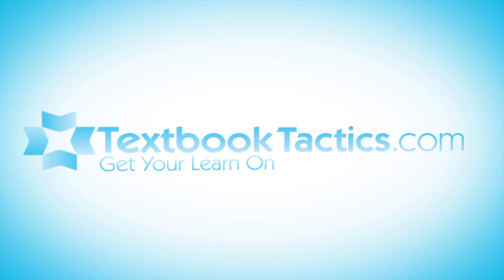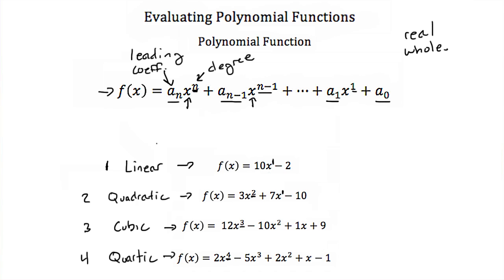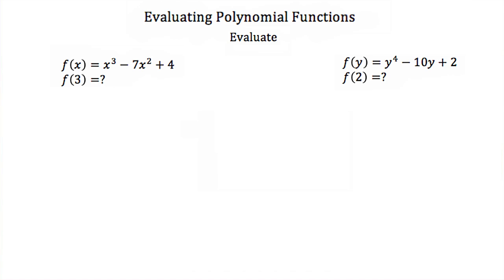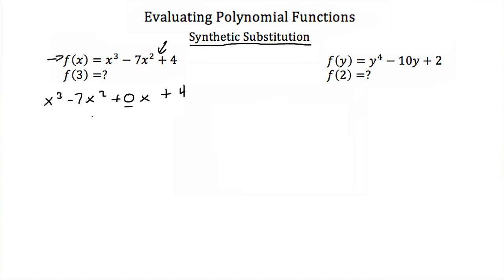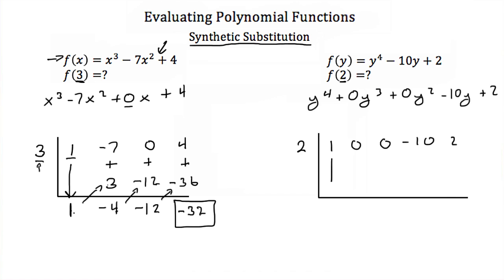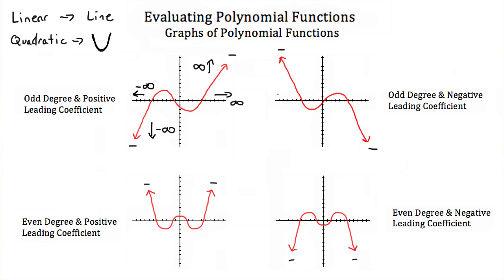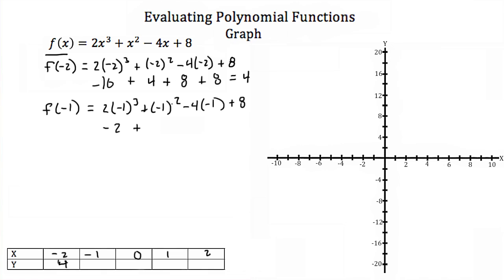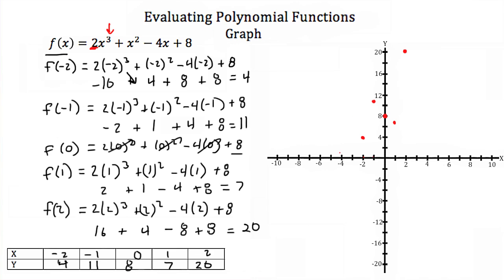Evaluating Polynomial Functions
Click show more for Video Description:

Evaluating Polynomial Functions: Identifying polynomial equations, evaluating polynomial equations using substitution and synthetic substitution, and graphing polynomials.